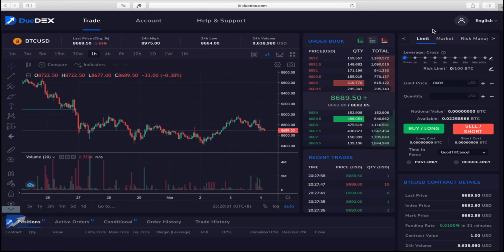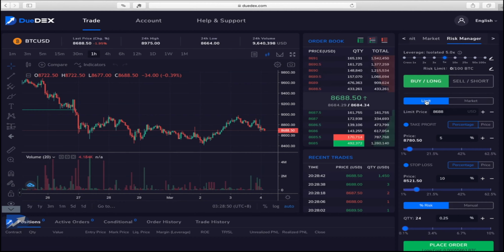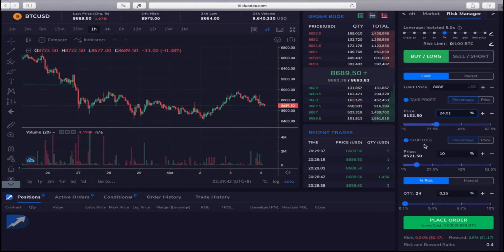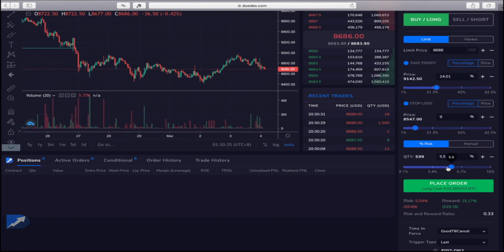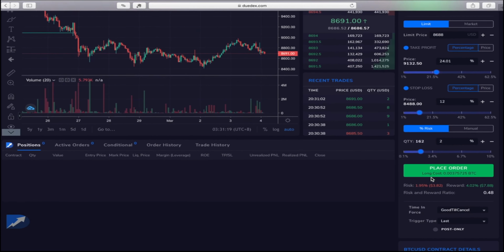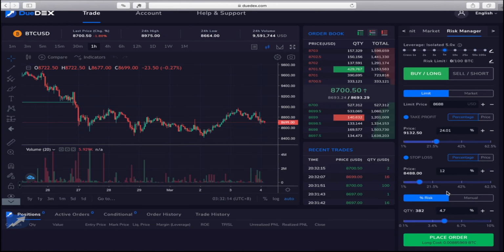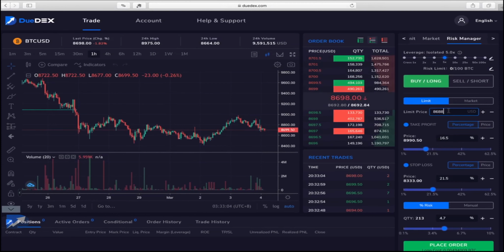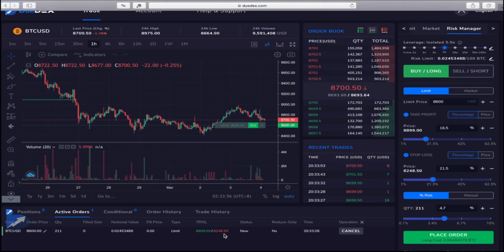How to use the "Risk Manager" on DueDEX? | Tutorial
This video shows to the user how to properly use the Risk Manager tool on DueDEX exchange.

Happy trading!
DueDEX.com | Trading Crypto Derivatives, Fairly